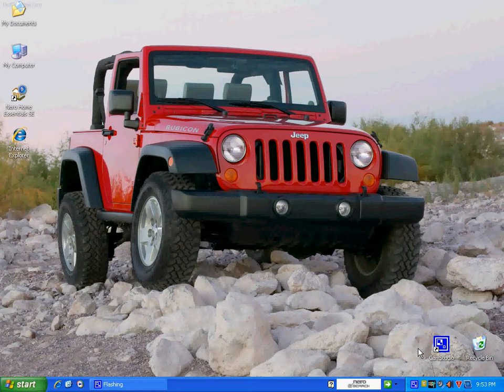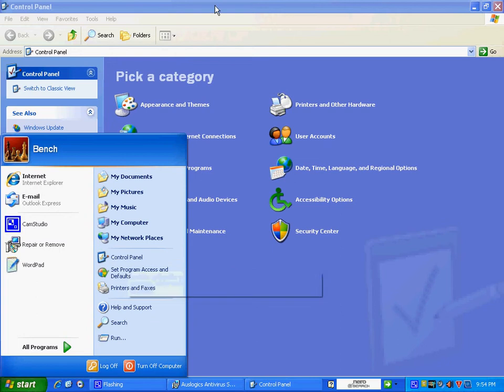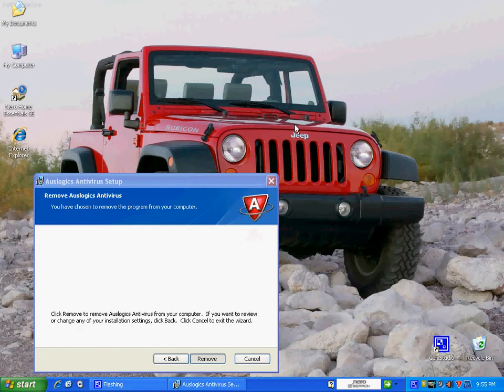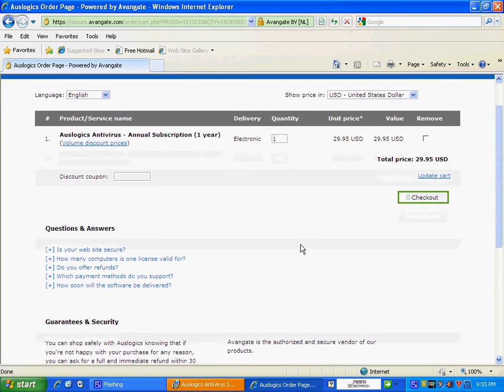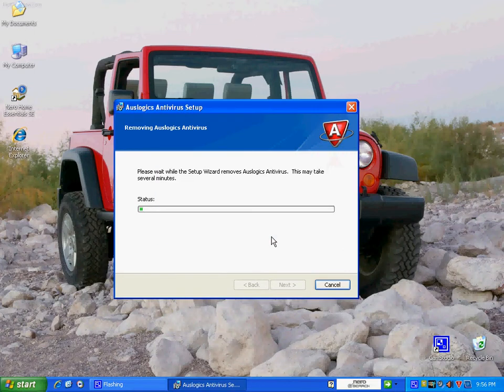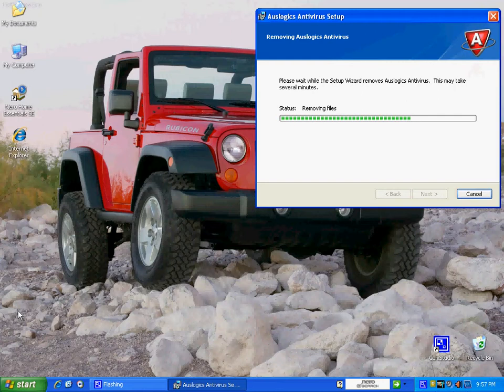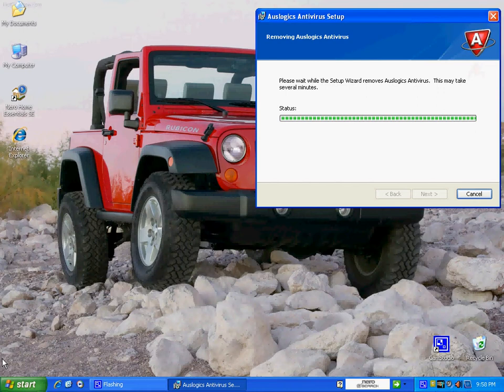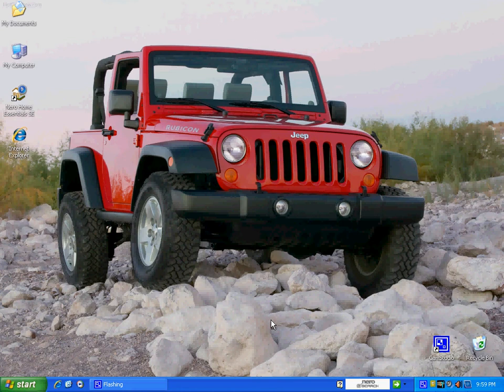How To Uninstall Auslogics Antivirus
This video covers how to uninstall the Auslogics Antivirus from your Windows computer.